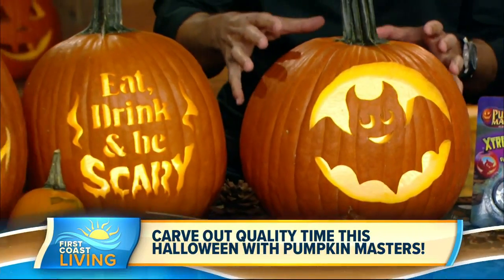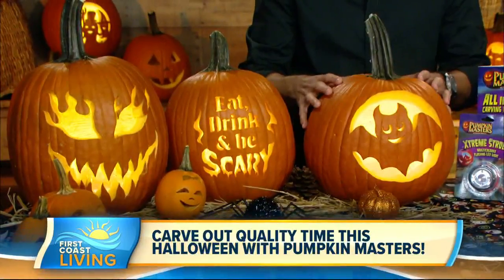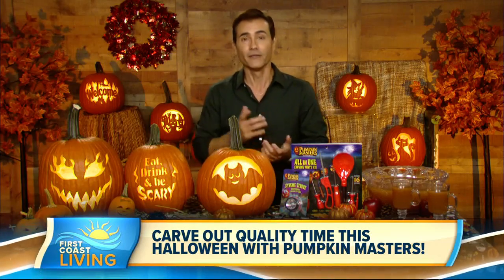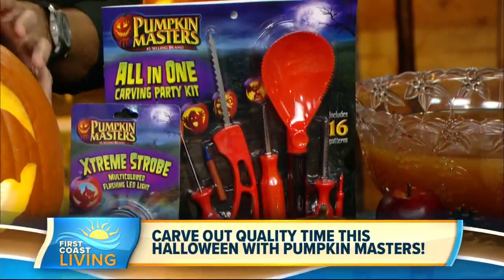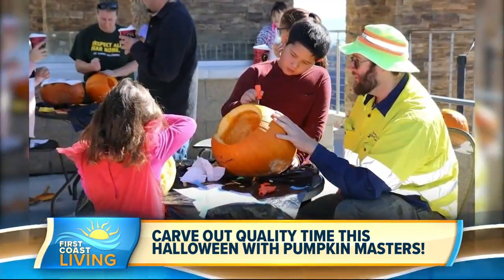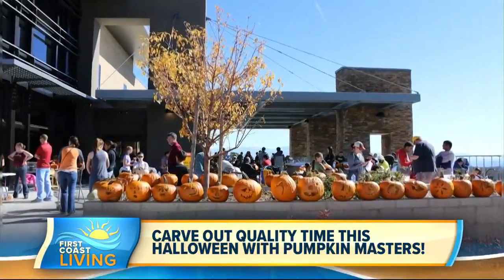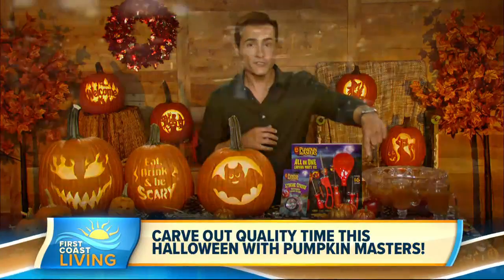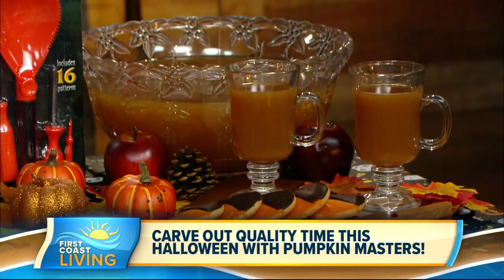Fun Family Activities to Get in the Halloween Spirit (FCL Oct. 3)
Prepare for Halloween with the family with some festive activities